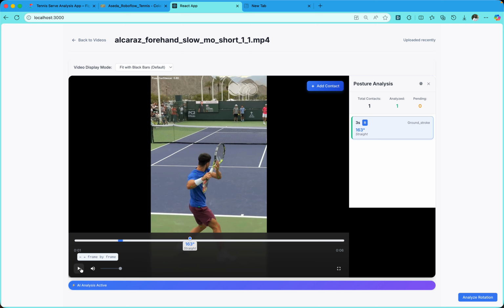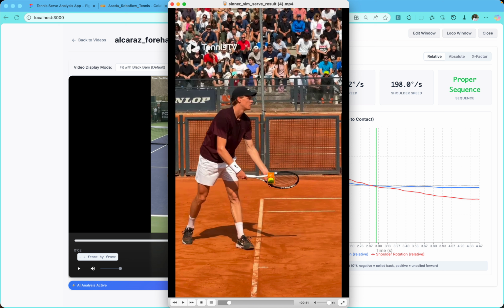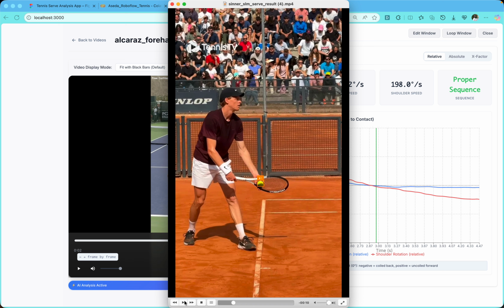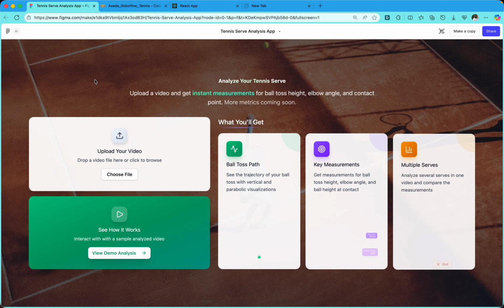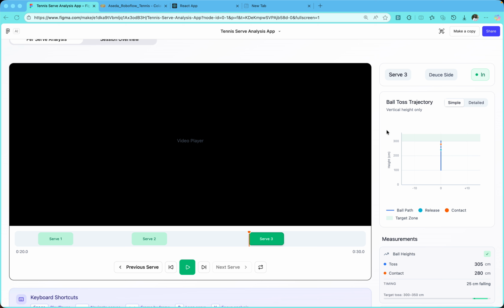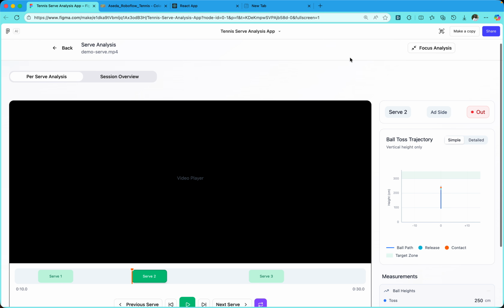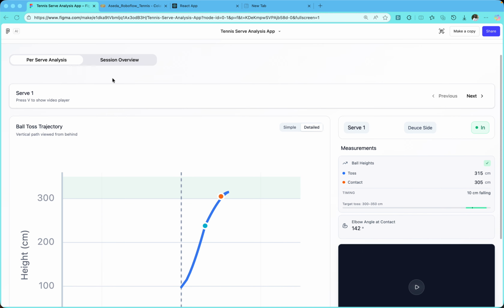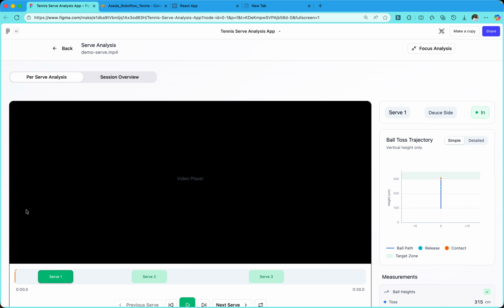Tennis Coach App | Focusing on Serve Analysis + Designs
In this update, I walk through a shift in focus for the Tennis Coach App. Moving from groundstroke analysis to serve mechanics. Why? Because serves offer more predictable structure, richer metrics, and greater solo practice potential.

CHAPTERS:
00:00 - Intro & Update
00:15 - Why Serves
01:19 - Tech Rationale
02:08 - Practice Potential
03:30 - Tracking Demo
04:34 - Key Metrics
05:27 - Multi-Serve Design
06:07 - Trajectory UX
07:00 - Serve Insights
08:17 - Toss Variations
09:07 - Progress Tracking
09:46 - Roadmap & Wrap